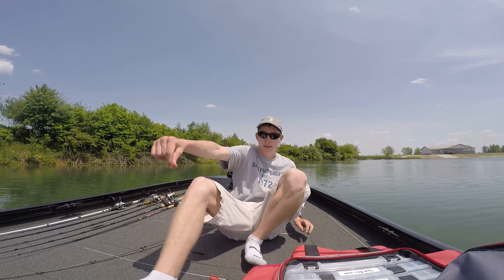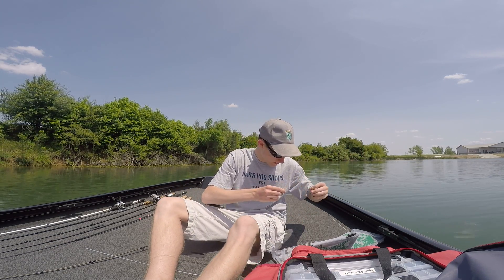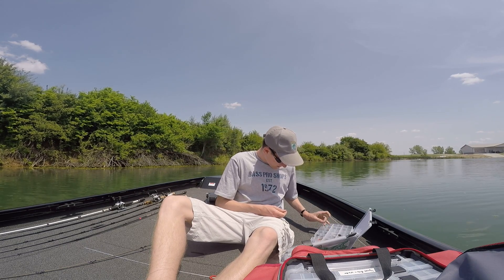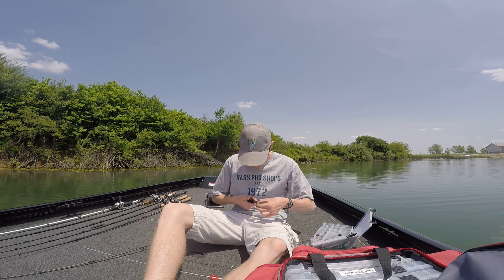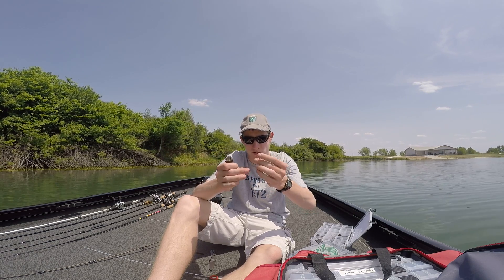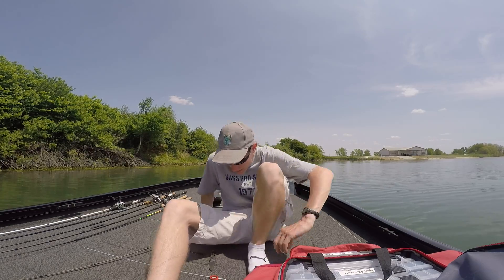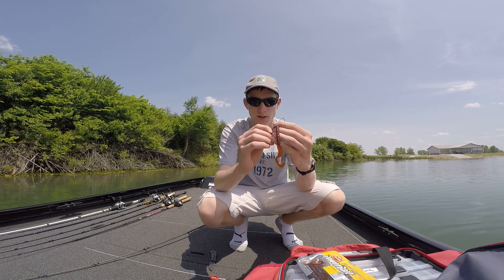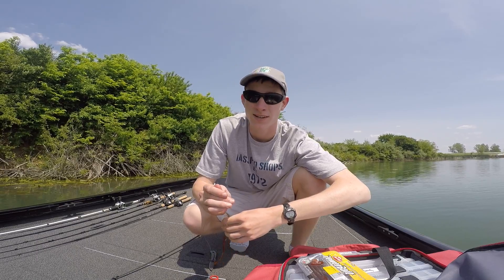Rigging A Texas Rig